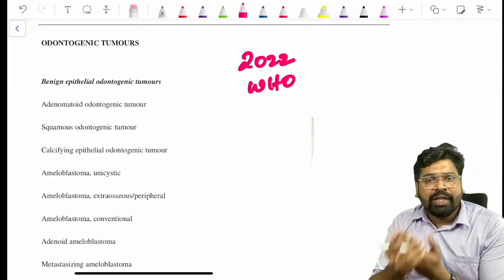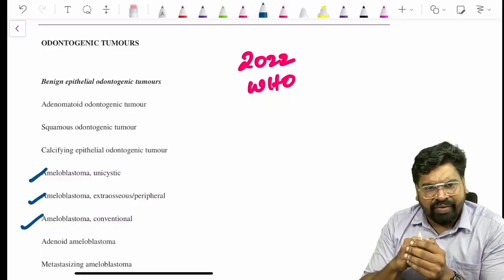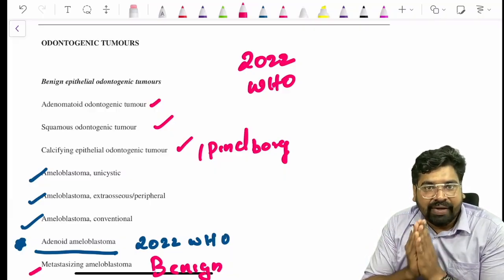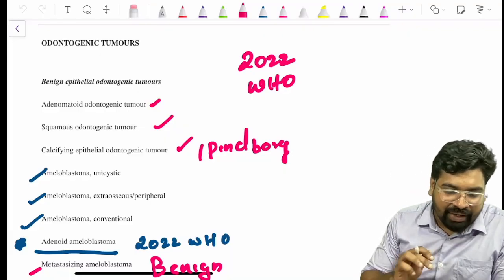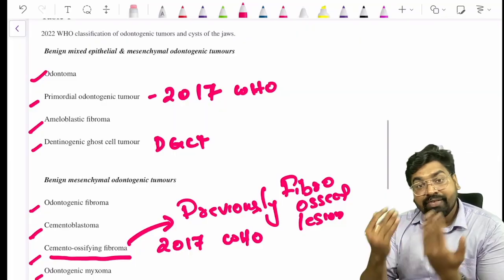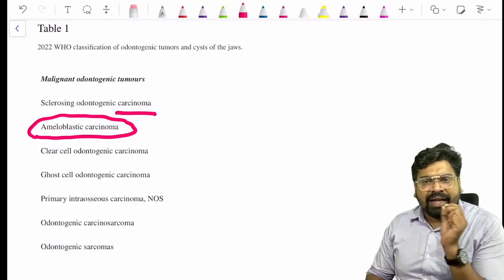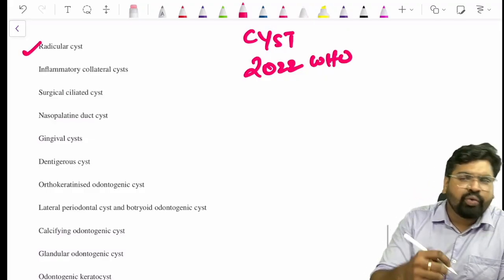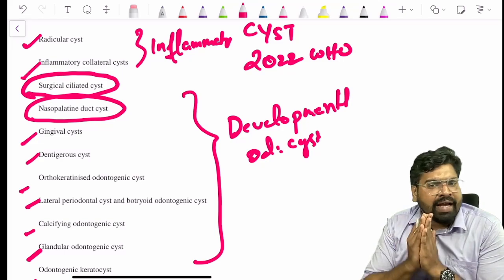Classification of odontogenic lesions